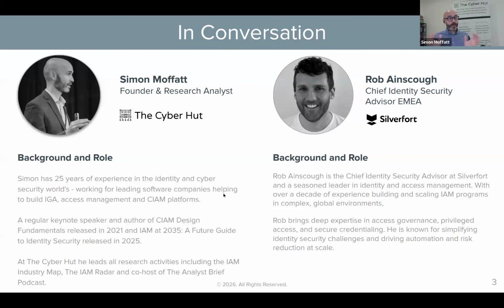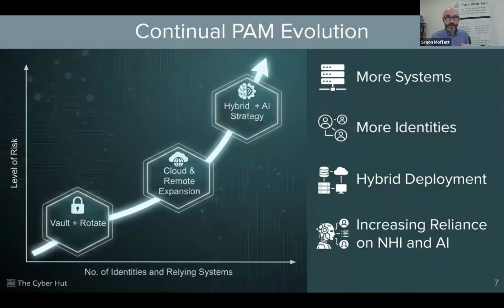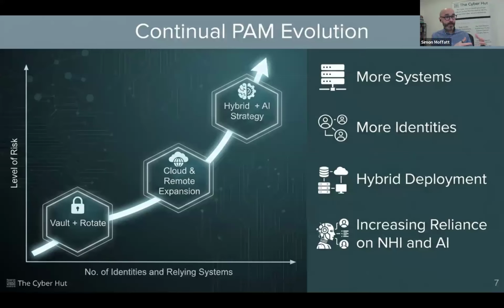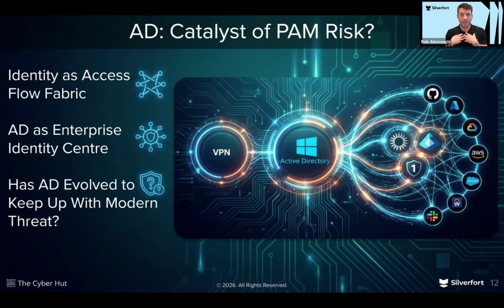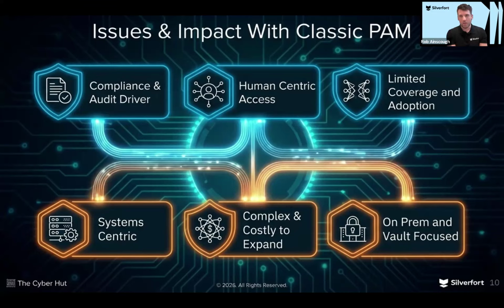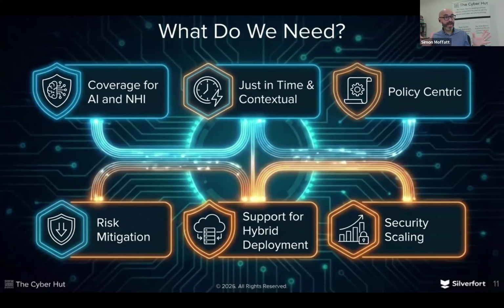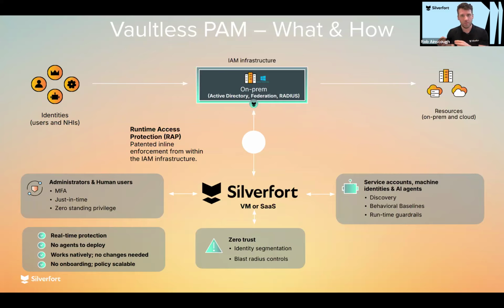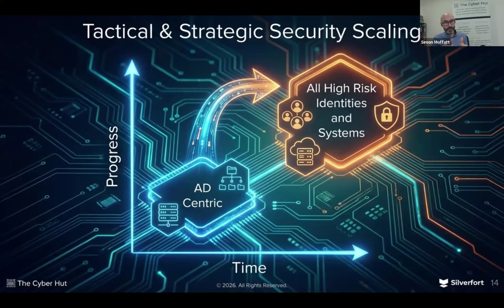The Rise of Un-managed Privileged Access Management & How to Solve It | The Cyber Hut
We have more privileged access management (PAM) challenges than ever before - more identities, more systems and more types or integration patterns to support. Yet Active Directory (AD) as the core work horse for enterprise identity is often becoming a catalyst for PAM risk. We need to develop a more unified approach to PAM that covers modern identity types likes NHIs and AI agents, delivers just in time access and is policy centric.

In this industry webinar Simon Moffatt speaks with Rob Ainscough at Silverfort about the growing threat landscape for PAM that is facing AD environments, common attack vectors, and the counter-measures organisations need to put in place to stop identity-based attacks before they escalate.